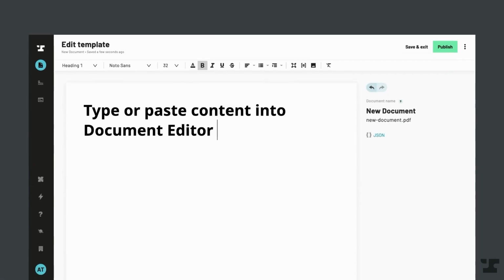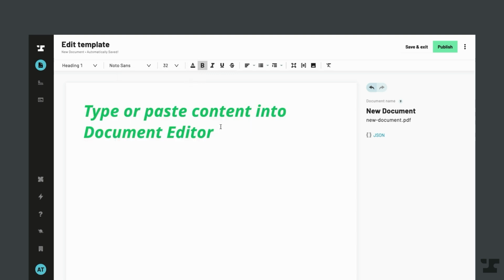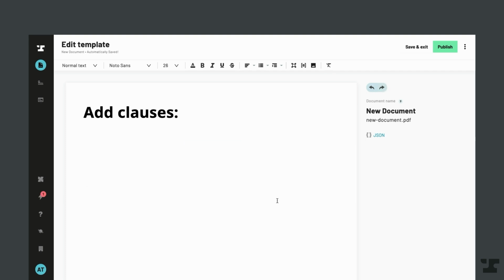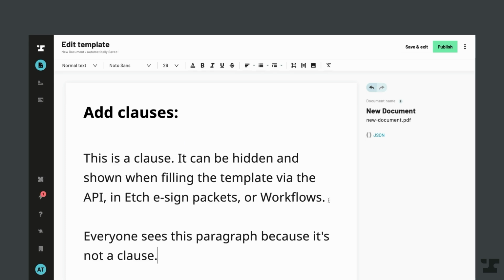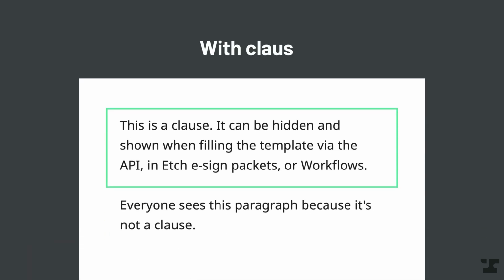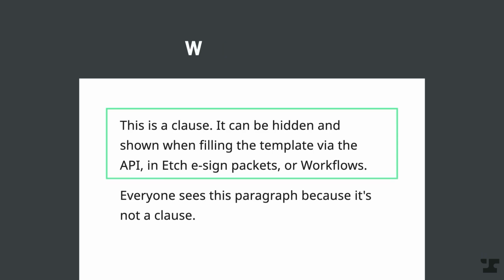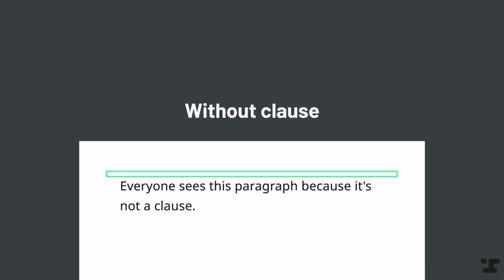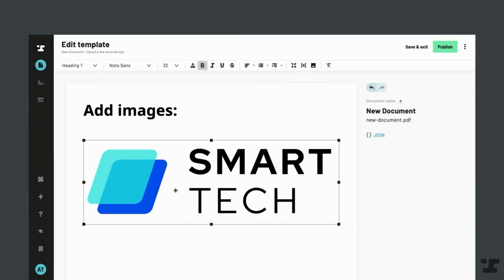How to author and edit dynamic document templates in Anvil with Document Editor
This video overview walks through how to use Anvil's Document Editor to author and edit dynamic document templates.